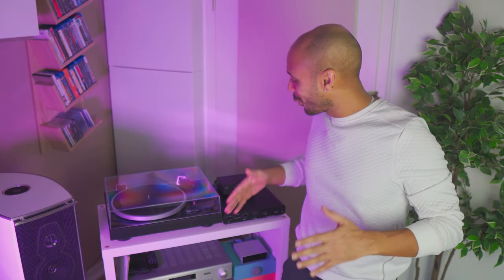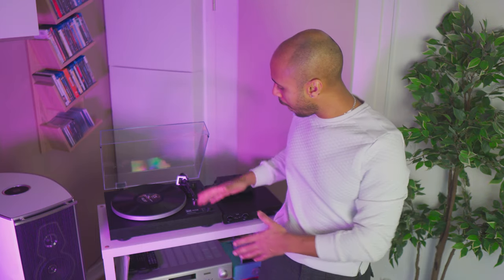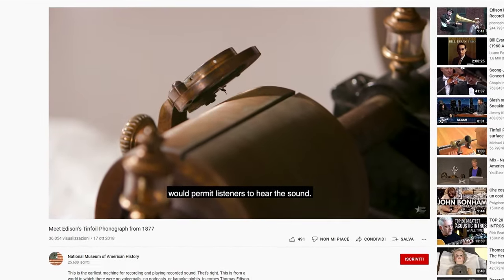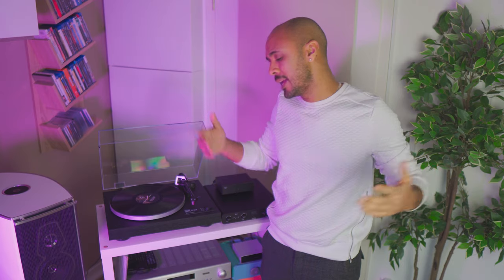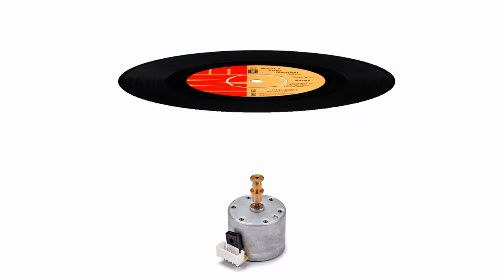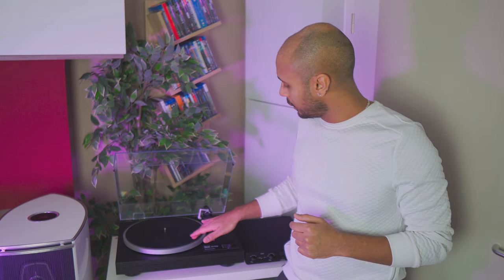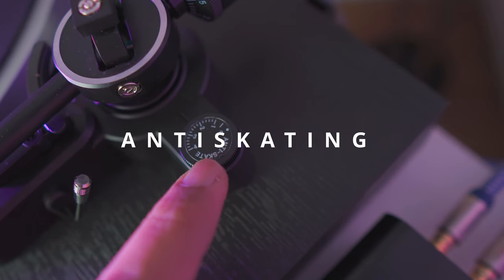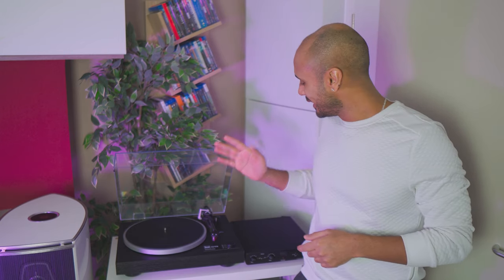Turntable Basic - Watch this BEFORE you buy a Turntable!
Vinyl records have outsold CDs in the US for the first time since the 1980s, according to a report on the first half of 2020 from the Recording Industry Association of America (RIAA).
Did u buy or u want to buy your first Turntable? Where to start? Here is the video for you, this first video of the series that will cover all u need to know about records, turntable and analog reproduction.Have Fun!

00:00 Intro
02:54 History of Record Players
04:50 Turntable today
06:01 Dust Cover
07:08 Plinth
07:46 Platter
07:53 Motor
08:25 Platter Mat
08:50 Spindle
09:23 Stylus
11:26 Cartridge
13:20 Tone Arm
14:41 Antiskating
15:00 Cueing device
15:30 Start/Stop

My Reference Setup:
Speaker: Serafino Tradition
Speaker Cable: Ricable Invictus
Preamp: Cambridge Audio Edge NQ
Power Amplifier: Mcintosh MC312
Turntable: DUAL CS 518 with Ortofon 2M Red
Phono Amplifier: SPL Phono Preamplifier